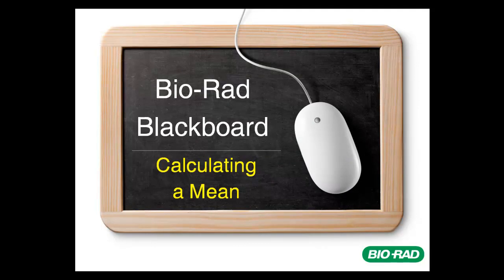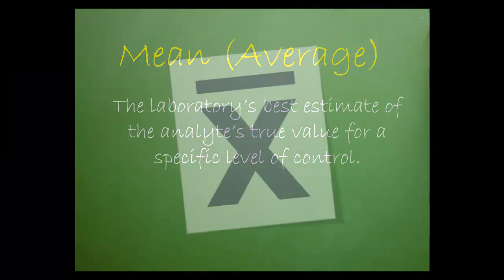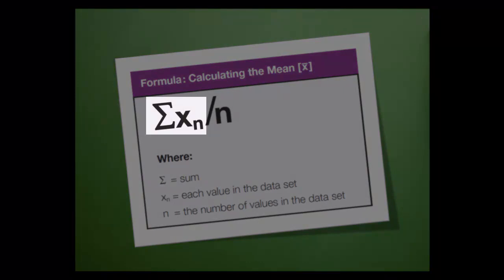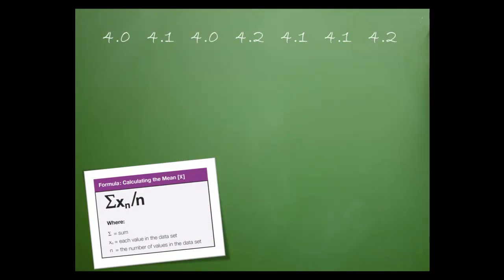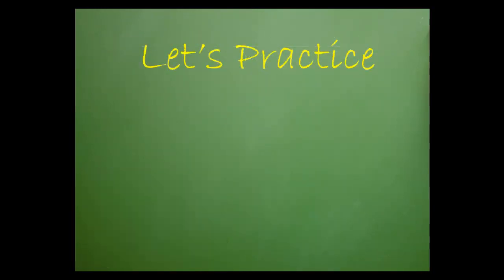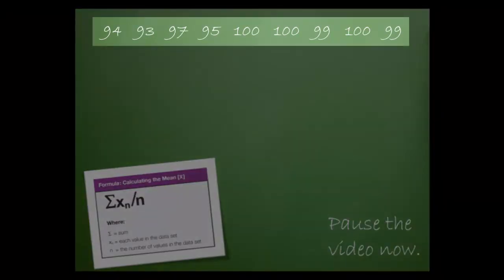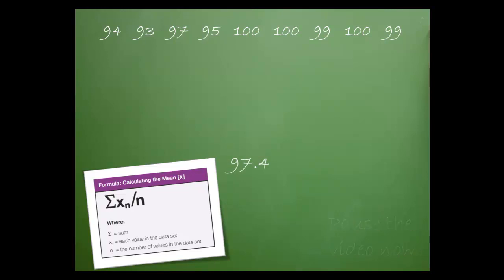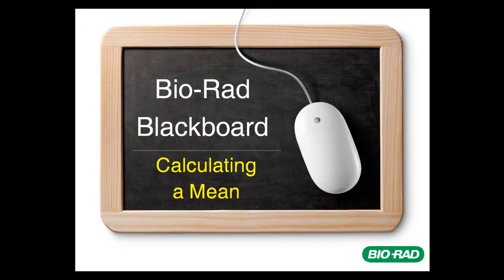Bio-Rad Blackboard - Calculating a Mean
This tutorial demonstrates how to calculate a mean.